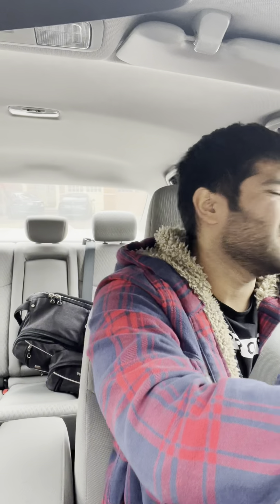Power building day 3 - squat day - 255lb @ 183.8lb BW